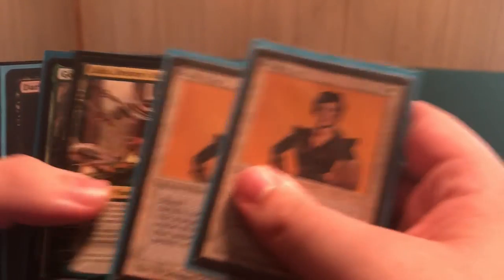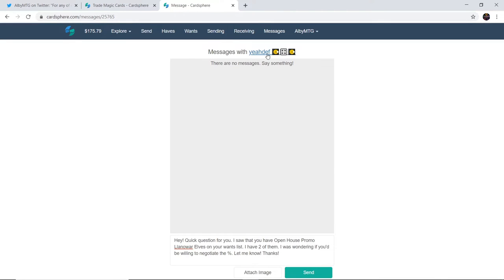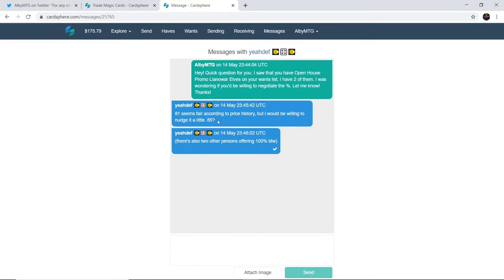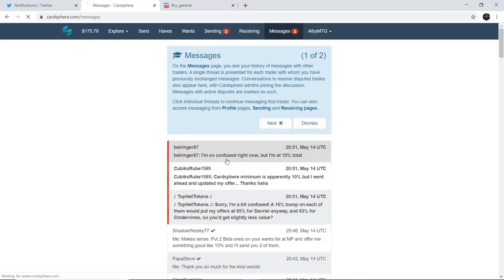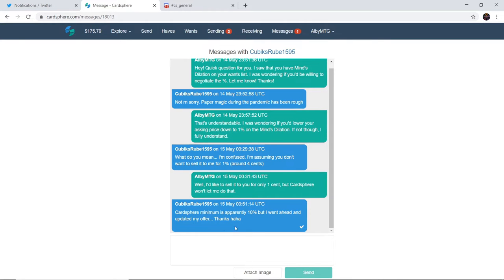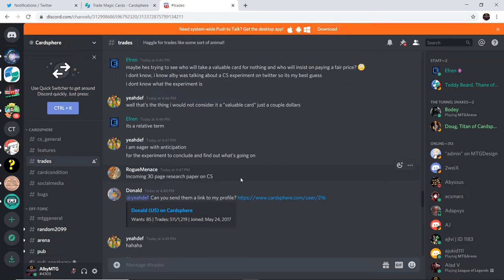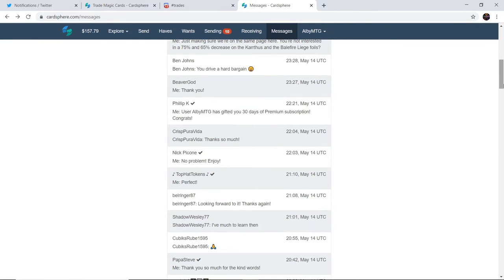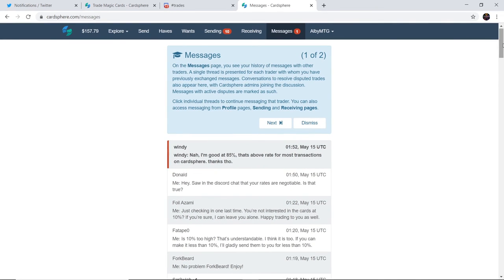Big Sale on Magic Cards to Celebrate and Surprise Magic Players!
For today's video, I decided to celebrate my graduation by taking the time to surprise some members of the Magic The Gathering community with a big sale of 90% off on some of the cards that they want. The initial goal was to sell these cards to them for a penny, but as you'll see in the video, I had to switch to a 90% off sale instead of a 99% off sale. I know these cards aren't the rarest or of the highest value, but the goal was just to brighten up some days and make some people smile and it appears I've accomplished that goal! I wish I had the funds to giveaway crazy, expensive Magic cards, but that just isn't where I'm at right now. Hopefully I will be one day! Thank you to Cardsphere for sponsoring this video and everything else that I do. If you enjoyed the video, a like would be very much appreciated and be sure to check out the comments to learn about the giveaway that I'm doing for the viewers of this video. Thank you!